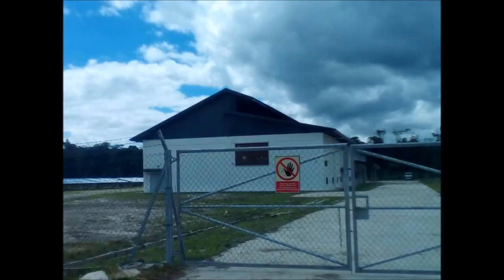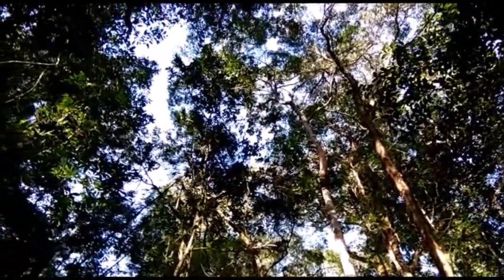Dr. Prashobh Karunakaran - Micro Hydro project in Bario, Sarawak, Malaysia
This micro-hydro was built by a team from UNIMAS.  Its maximum power output is 18kW.  It powers two long houses, a church and two large double storey detached homes.  This project is located in Bario, Sarawak, Malaysia.   Micro-hydro should be the electric power of choice in non-grid connected regions of Sarawak because in equatorial countries there is heavy cloud which negates solar as an option.  As you can see from the cement work, this was done with minimal finance, if there was proper finance, it would have been much better and reliable.  The Achilles heel of any micro-hydro project is the cement holding the turbine.  This must be well built because the turbine vibrated very heavily.  On the other hand, standalone solar projects have almost 100% failure rate in equatorial Sarawak because the lead-acid battery used cannot be discharged below 50% (deep cycle ones) or it will be permanently damaged.  A normal car lead-acid battery cannot be discharged more than 20%.  But cars only use the battery for start-up, thenceforth the alternator powers the car.  But if some microprocessor system is built to monitor and control the discharge, there may be more success in solar projects in equatorial countries.  Some companies have also started using lithium-ion batteries which has a much deeper discharge capacity.